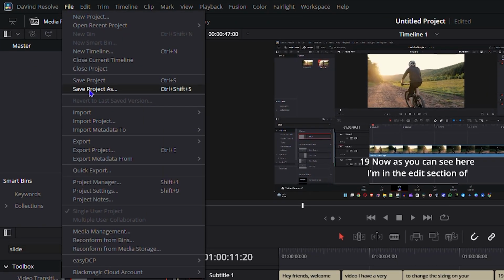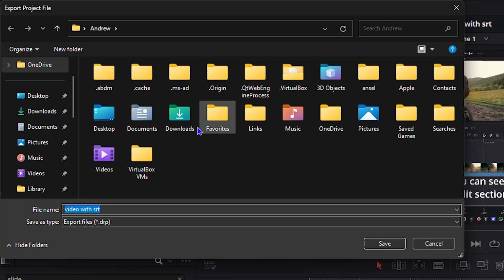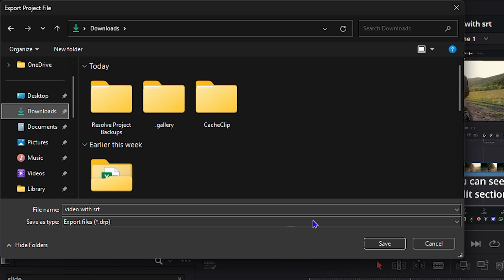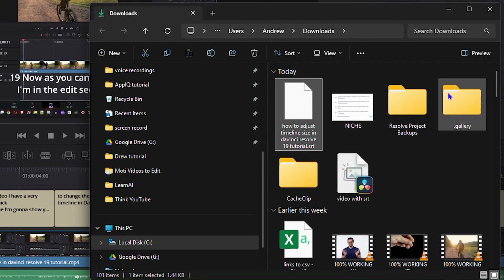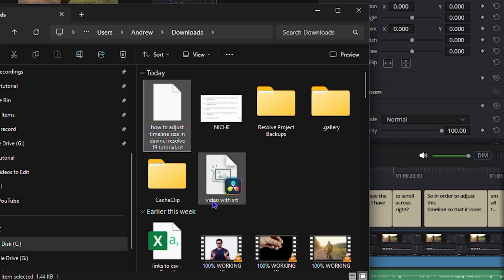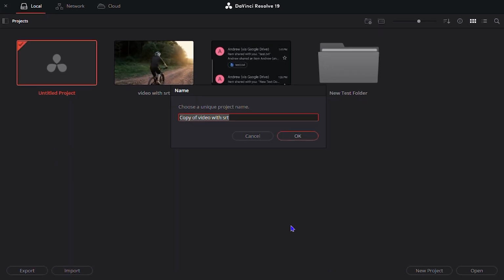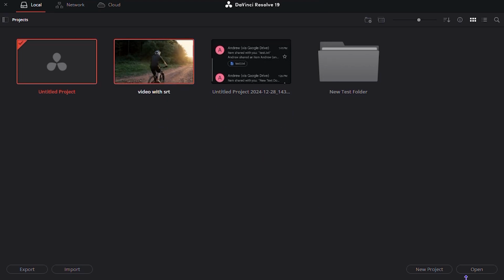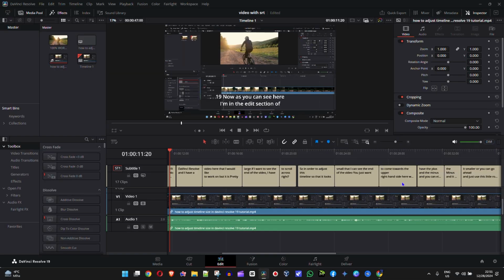How to Export Project | DaVinci Resolve 19 Tutorial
Learn how to export your DaVinci Resolve 19 project quickly and efficiently! In this tutorial, we'll show you the step-by-step process to export your project in minutes, saving you time and hassle. Whether you're a beginner or an experienced editor, this video will guide you through the exporting process, covering the best settings and options to ensure your project looks its best. Get ready to finalize your project and share it with the world!